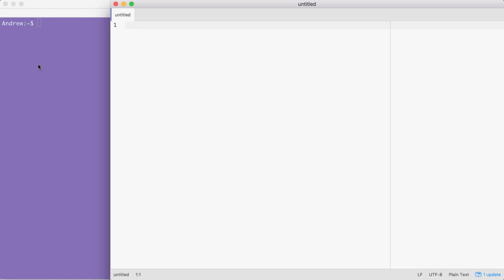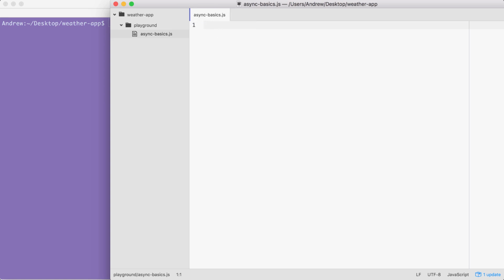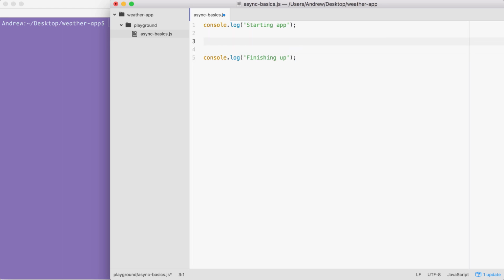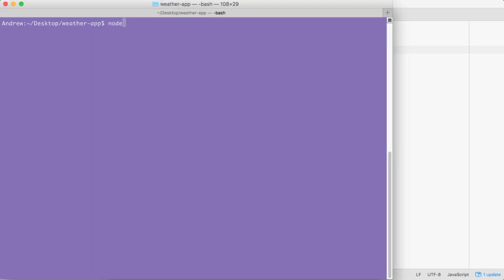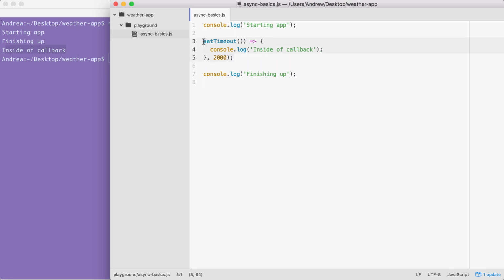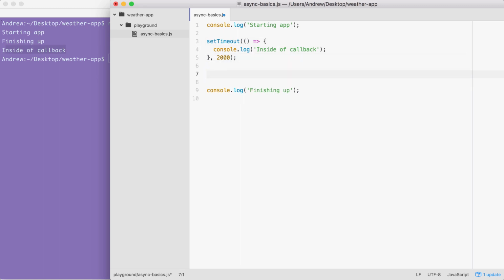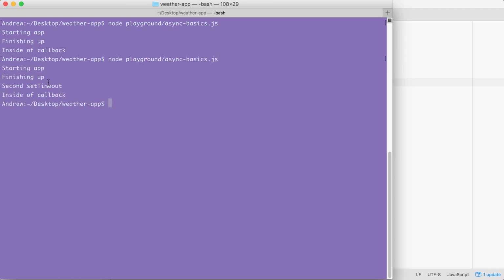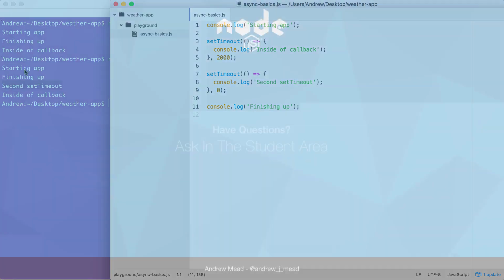026 Async Basics